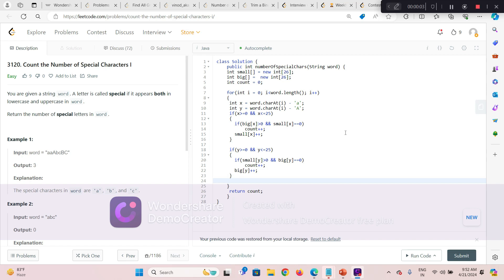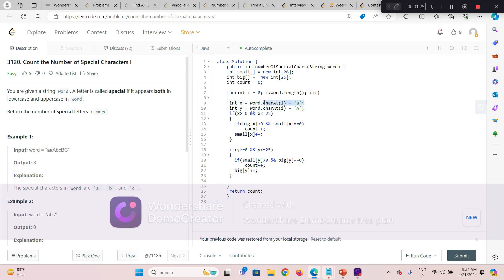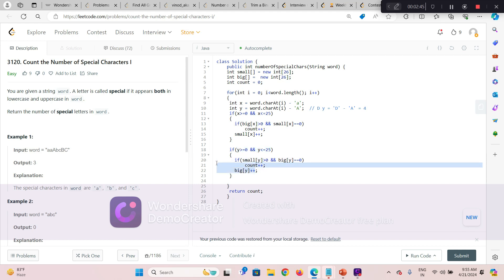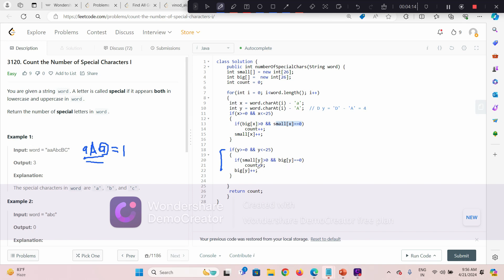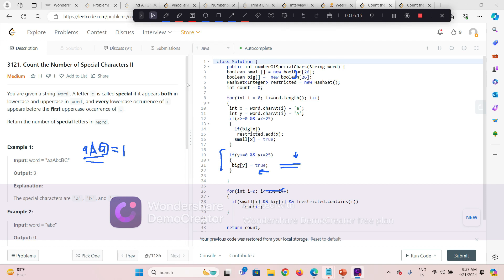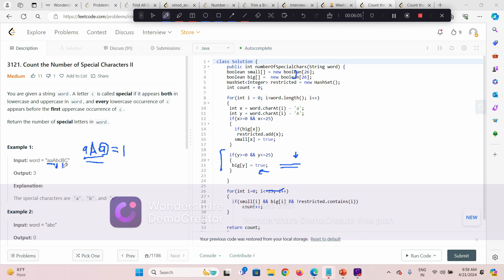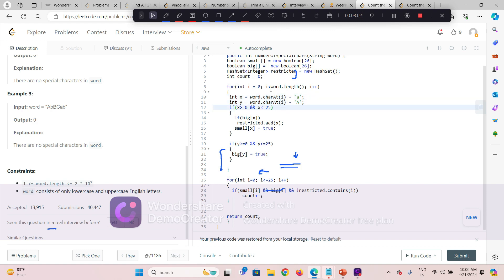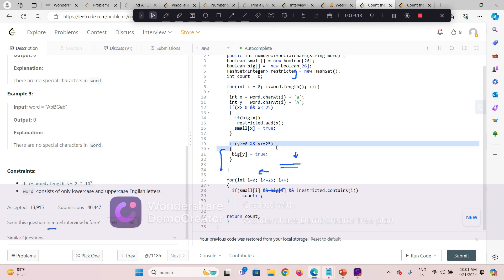Count the Number of Special Characters II | Weekly Contest 394 | LeetCode 3120| LeetCode 3121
This video explain about finding the total occurrence of the special charters in a given string with two variant of this question